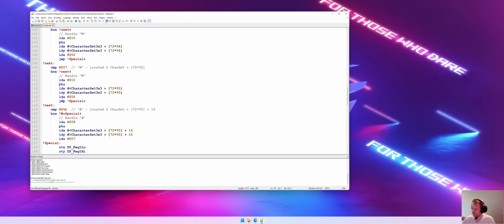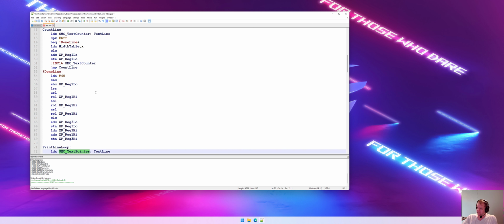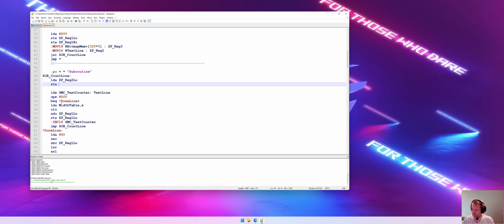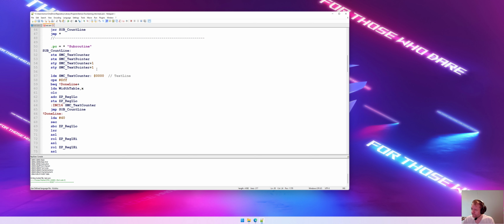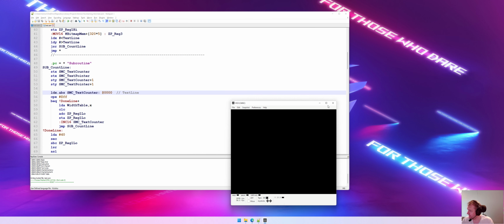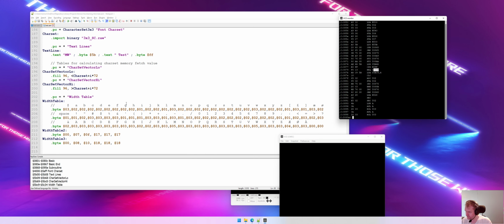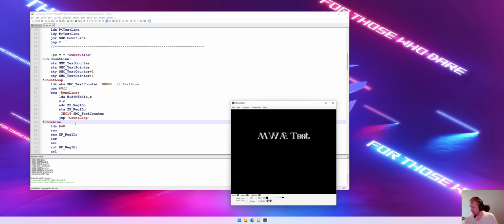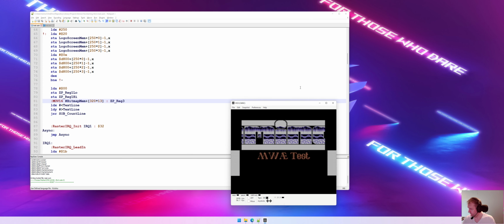[C64] Part 10 - Coding an intro on the C64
In this video we finally iron out the last optimisations and create a subroutine of the text dispaly routine and import it into the main code.